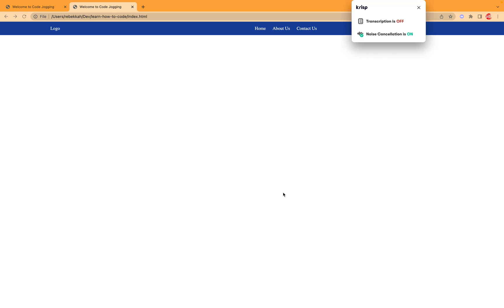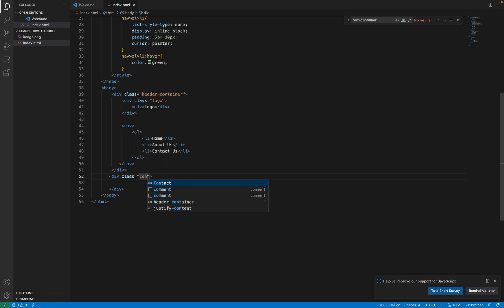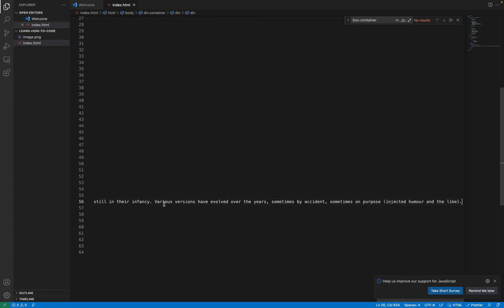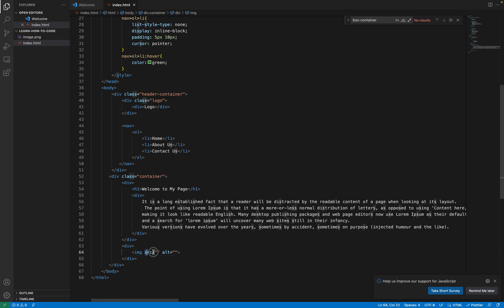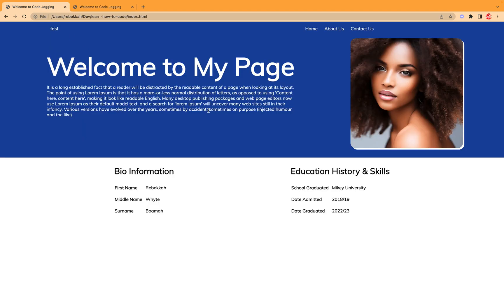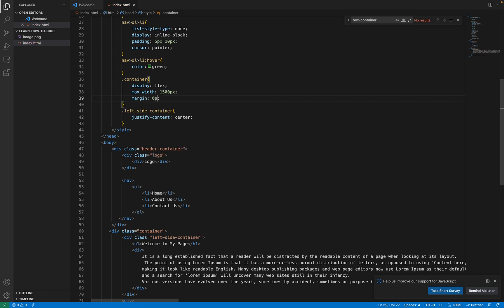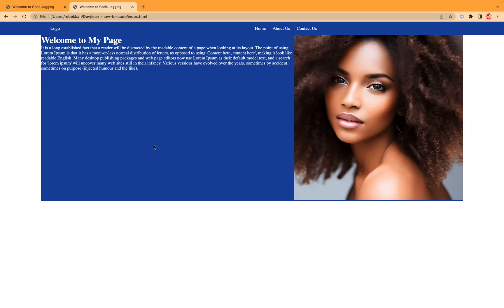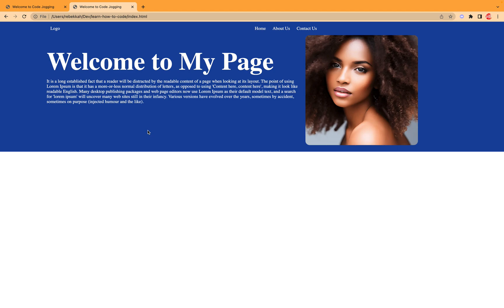Web App Development (Beginner): HTML & CSS - Portfolio Page Part 1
This video demonstrates  how to build a portfolio of website with HTML & CSS .